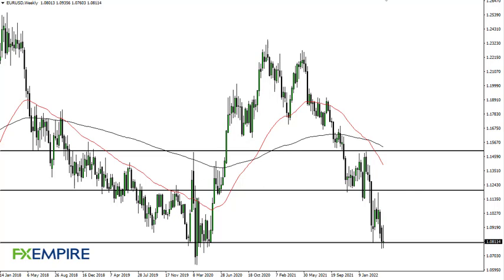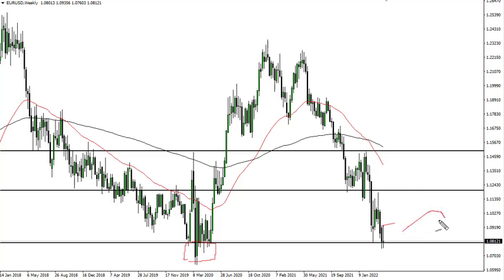EUR/USD Technical Analysis for the Week of April 25, 2022 by FXEmpire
The Euro initially shot higher during the week but has failed yet again as we continue to be attracted to the 1.08 level.